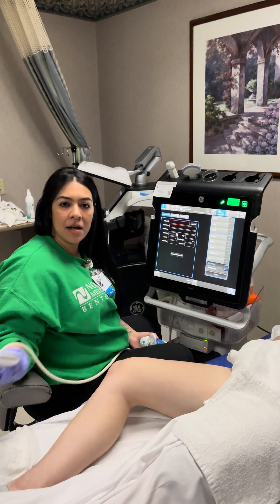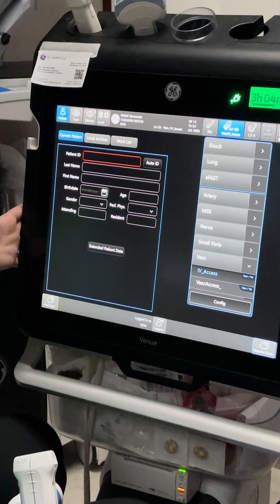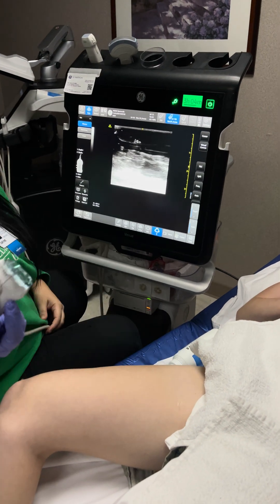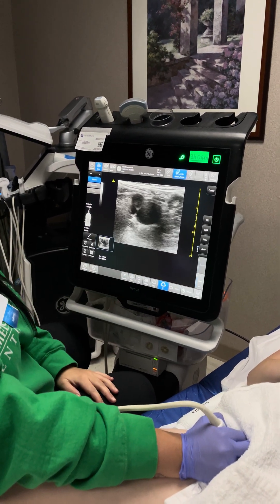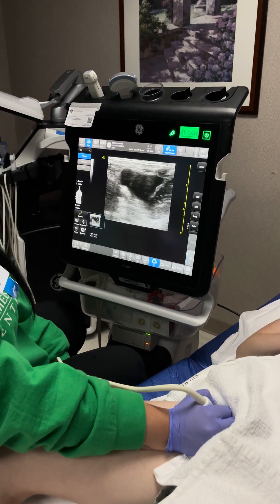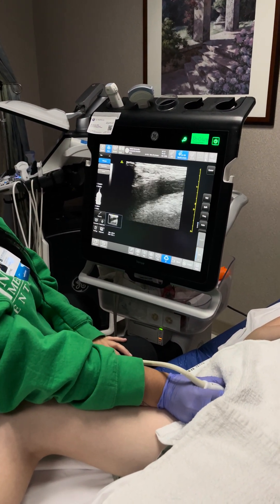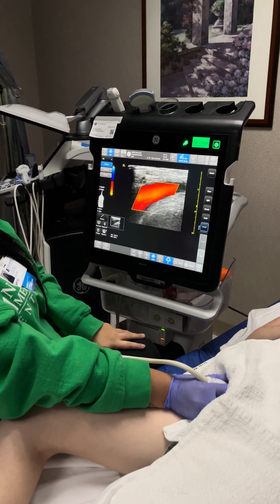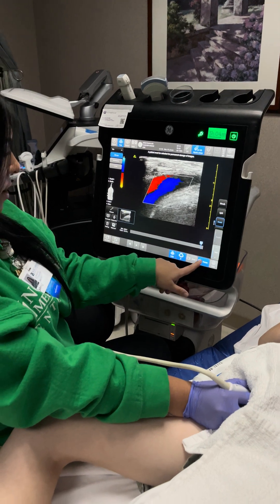Lower Extremity DVT ultrasound exam with Taryne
How to do a 3 point deep venous thrombosis (DVT) ultrasound exam.